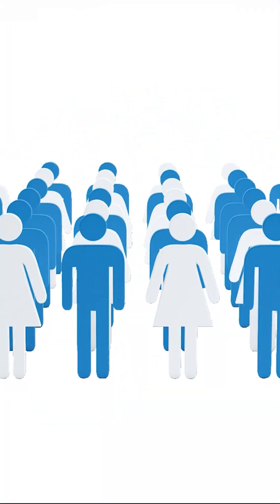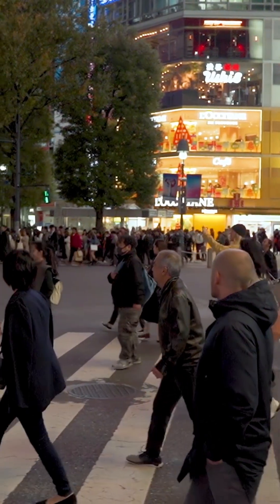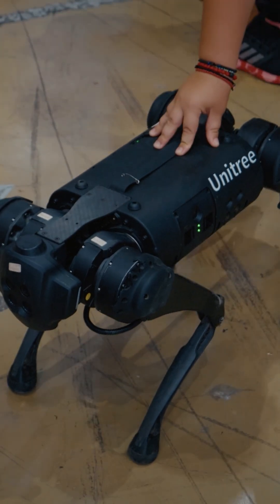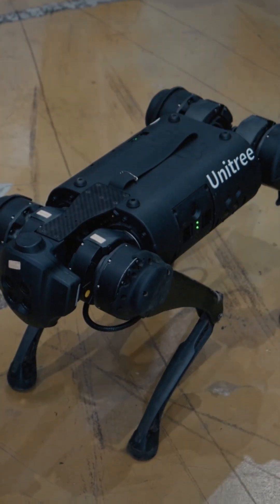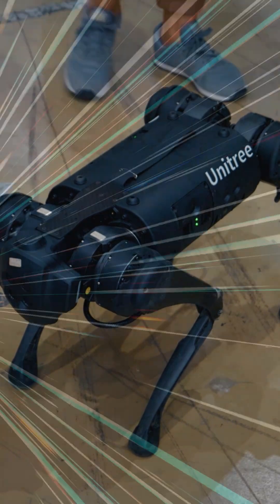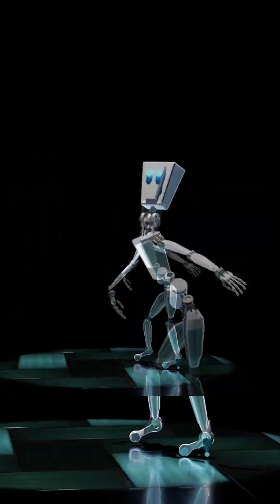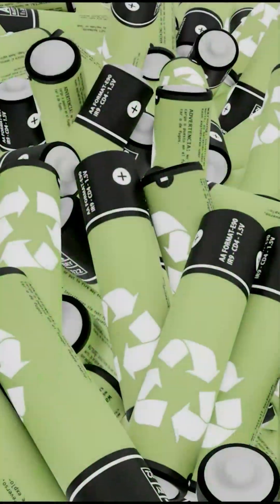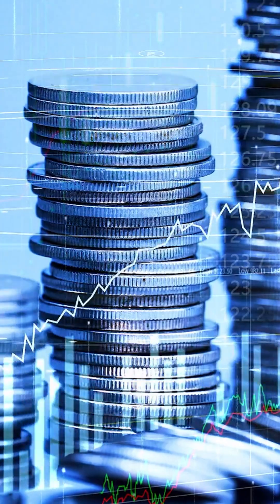This Will Happen In 2026 #2026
Experience the future of pet care with our groundbreaking PetBot, set to revolutionize the way you interact with your furry friends by 2026. This innovative device combines advanced artificial intelligence with cutting-edge technology to provide companionship, entertainment, and even training for your pets. Imagine a world where your PetBot can predict your pet's needs, engage them in interactive play, and monitor their health—all while you manage your busy life. Embrace the future of pet ownership and ensure your beloved companions receive the attention and care they deserve with this state-of-the-art solution.